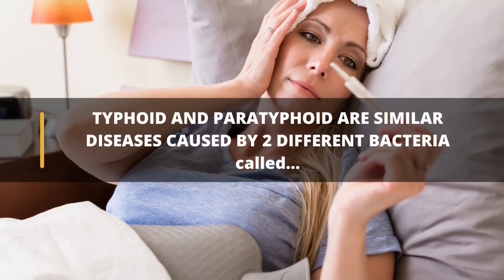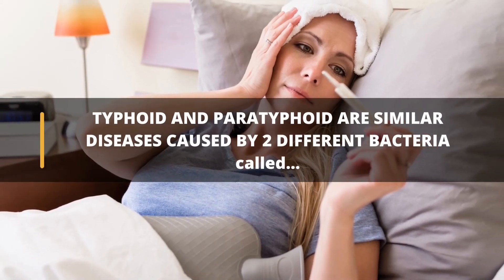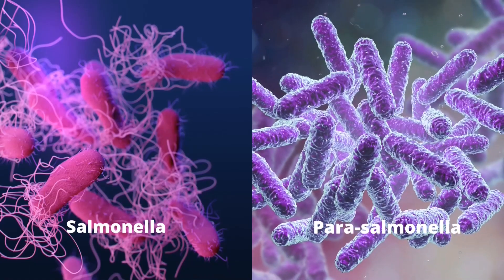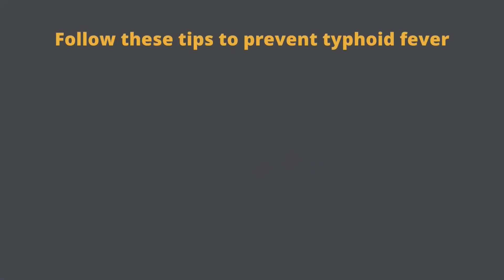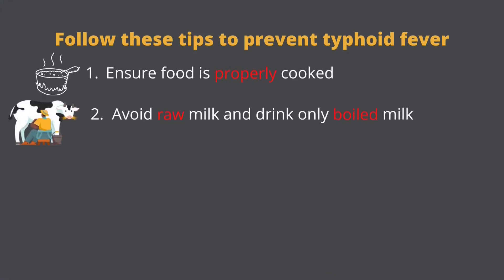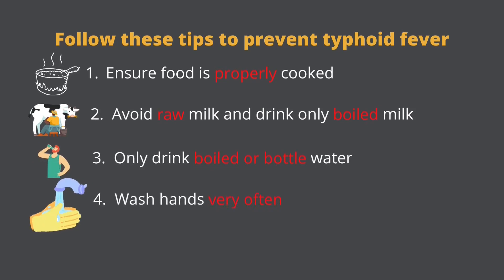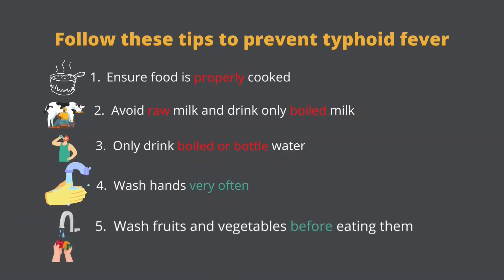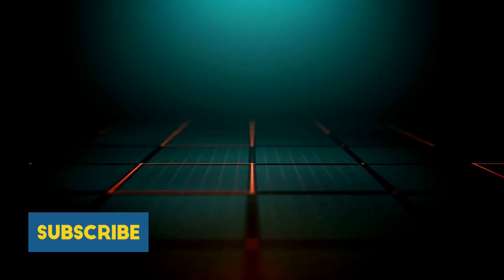Typhoid fever - symptoms, causes, diagnosis, and treatment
Hello viewers, our today's video is about typhoid fever,  This video tells you what typhoid fever is, How it spreads, what are the most common symptoms, Which people are at more risk of infection, How doctors diagnose it, How doctors treat you, and How to prevent it.

Timecodes -
0:00 - What is typhoid
0:11 - How it spreads
0:45 - Early symptoms of typhoid
0:59 - Late symptoms of typhoid
1:04 - Who is at more risk
1:39 -How doctors diagnose it
2:23 - Treatments of typhoid fever
2:50 -Prevention of typhoid fever
3:37 - Rules to follow